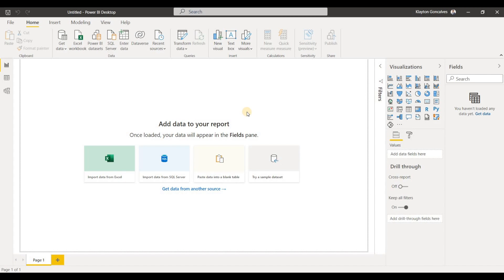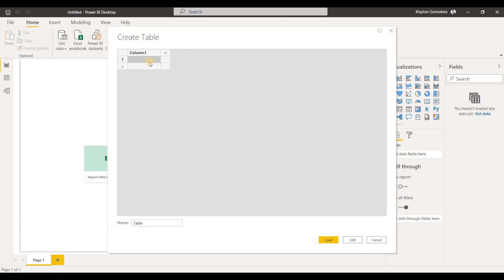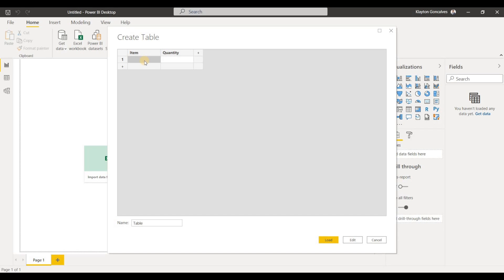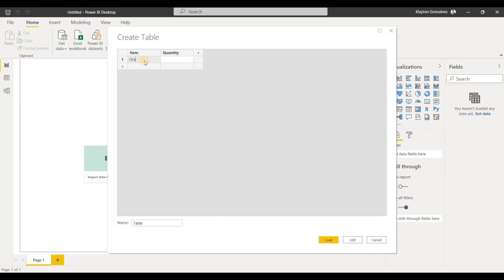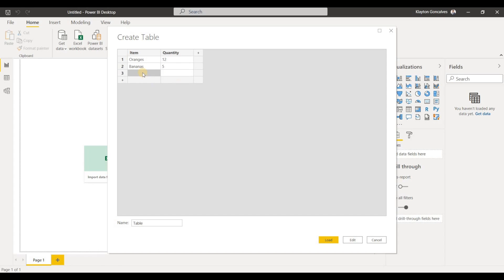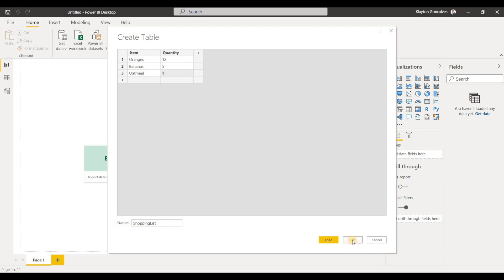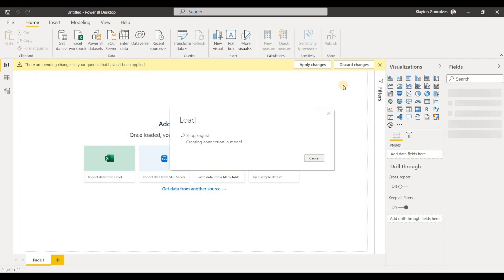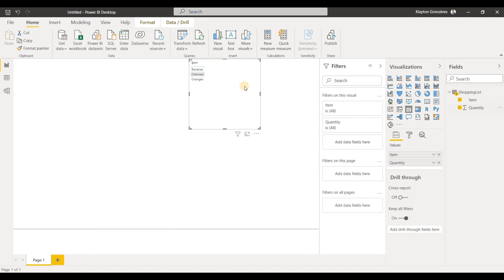How to enter your own data in Power BI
Go Analytics is a data analysis and visualization consulting firm specializing in Microsoft Power BI. For any Power BI inquiries, please visit our

In this video we demonstrate how to enter your own data in Power BI. While in many cases you want to connect to a data source that already exists elsewhere, sometimes you need to type in your own data. So, follow along with this video to see the steps to type in your own data in Power BI Desktop.